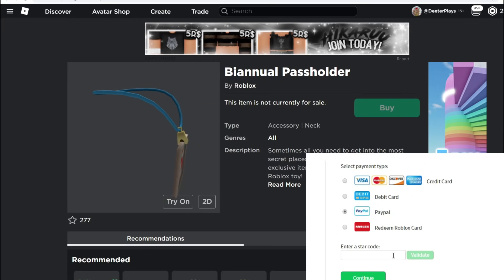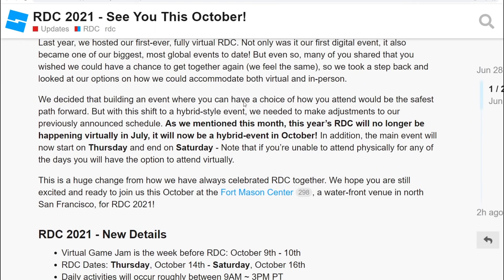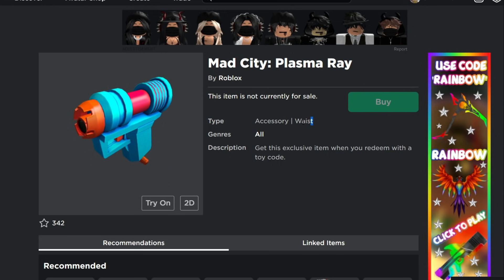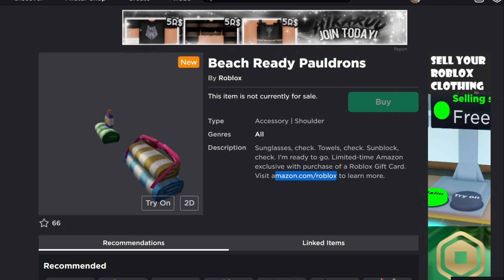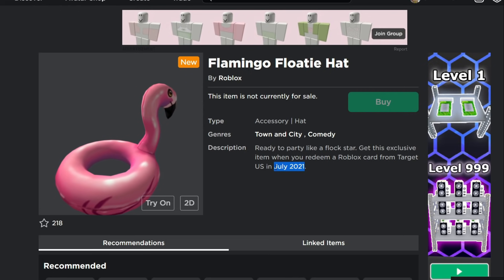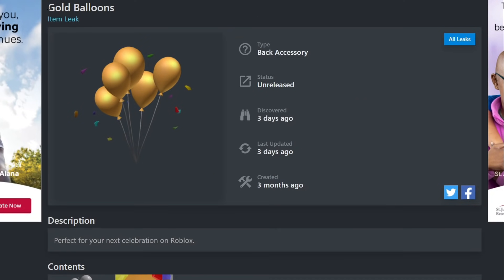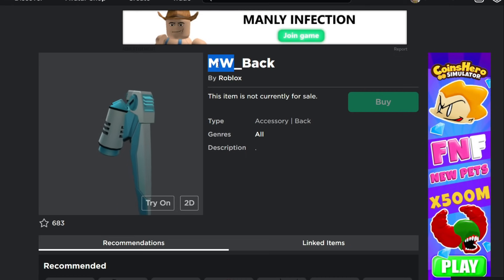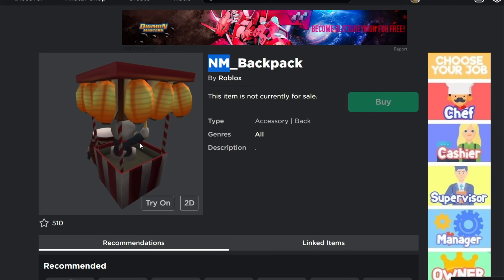Roblox News: RDC 2021 Update, New Anime Bundles, July Bonus Items, Leaks, Nerf Guns & Hidden Code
Roblox Developer Conference update!  Plus tons of new bonus gift card items for July 2021, some leaks, and some interesting new bundles that have hit the catalog.  What do you think they are for?